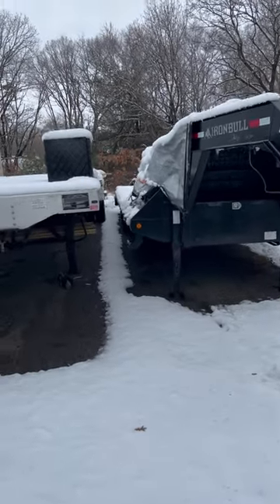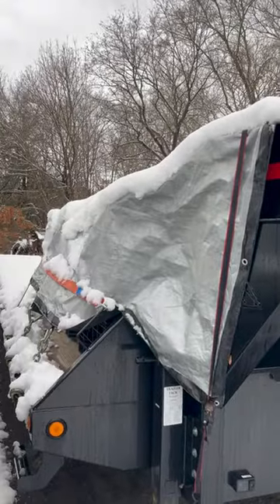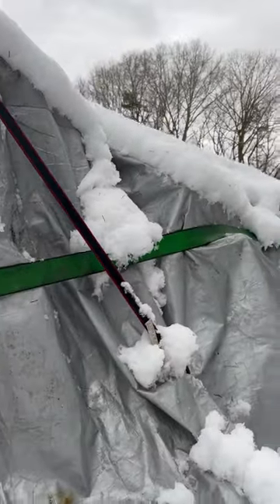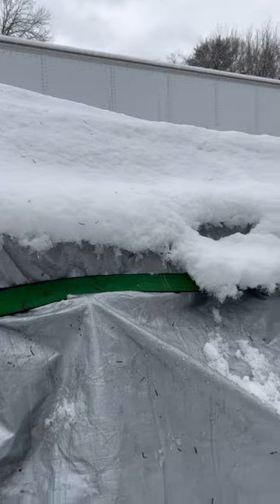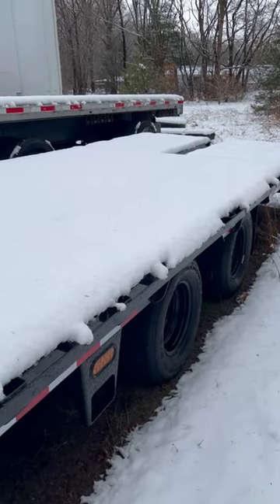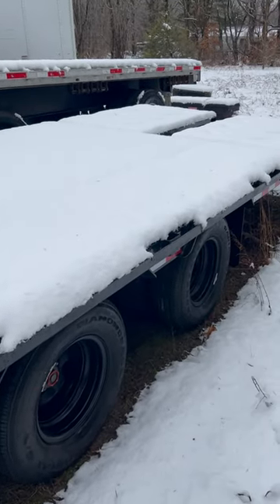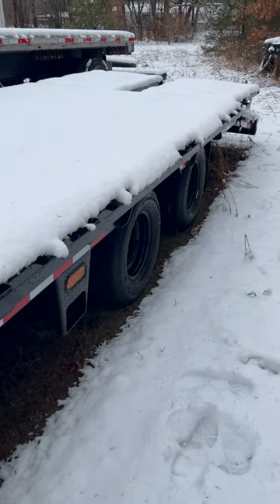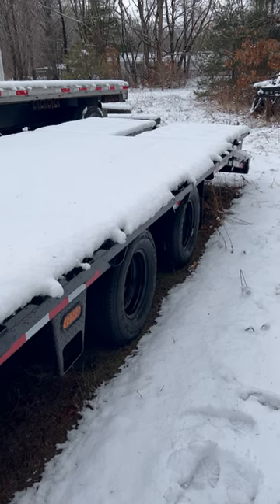Snow-day for Acadia Haulers. Quick tarp job to keep the snow off. Review of IronBull to follow